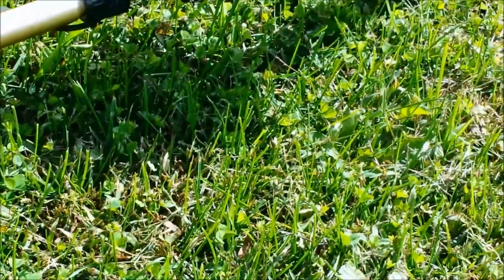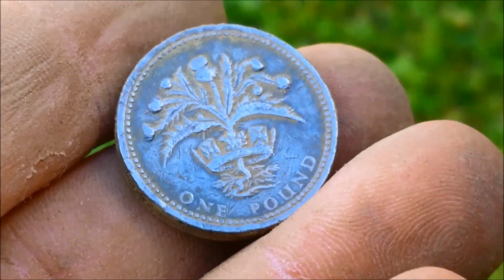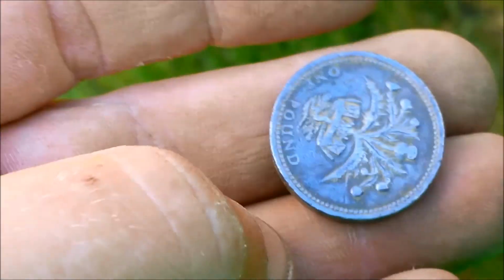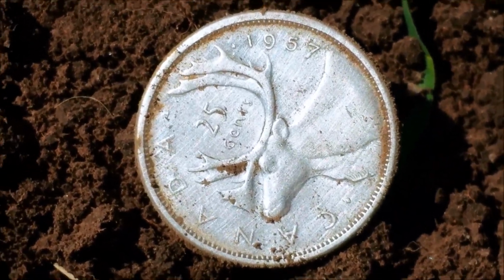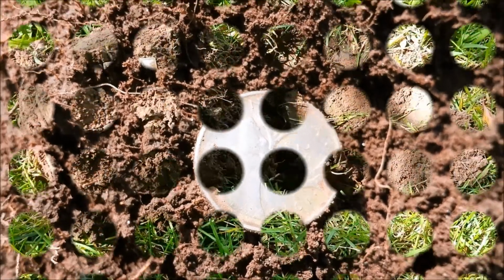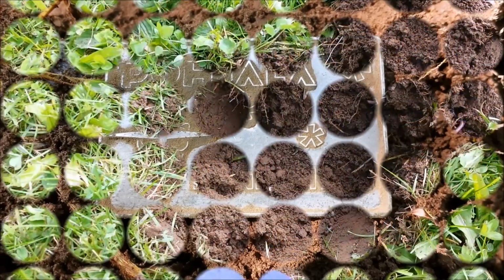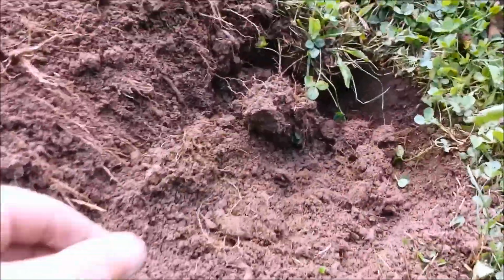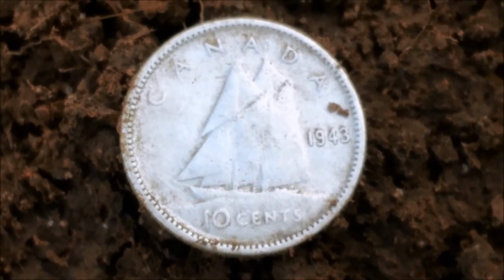Silver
More silver from girl guides camp and some more cool finds